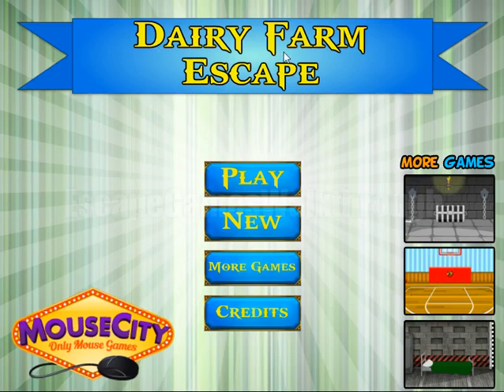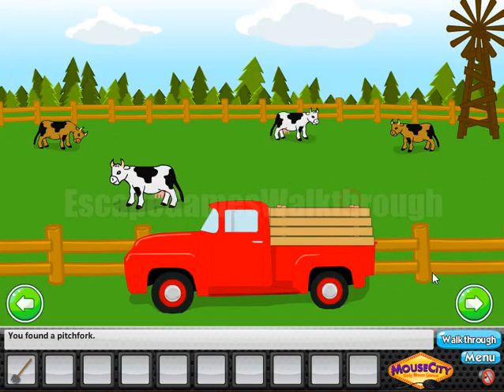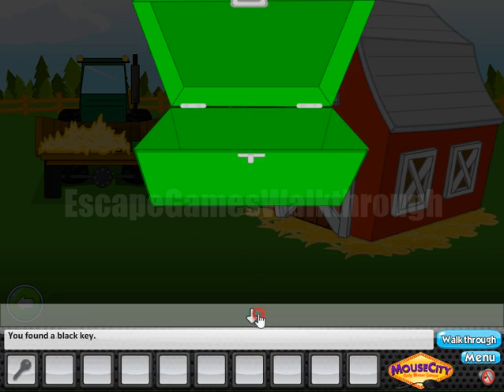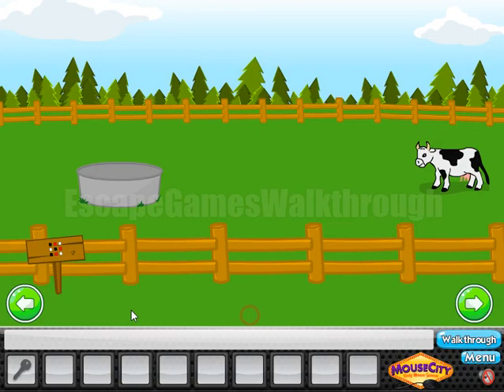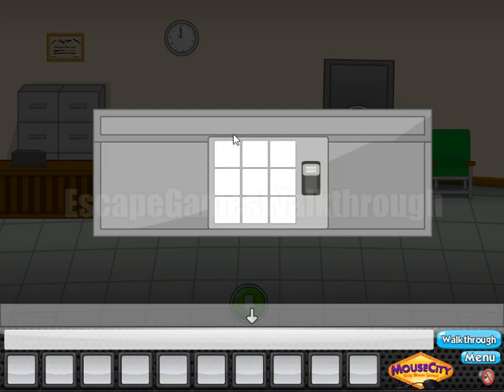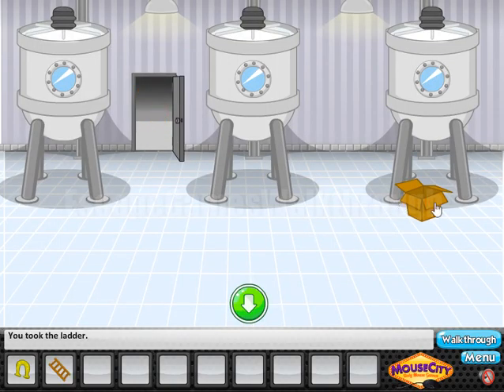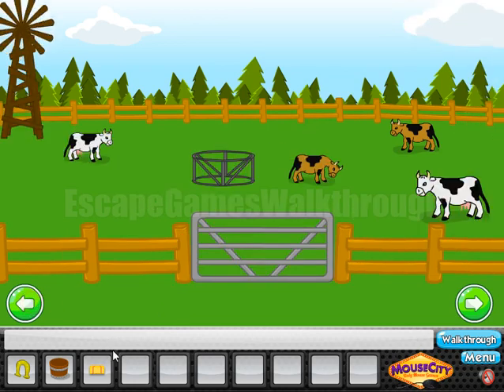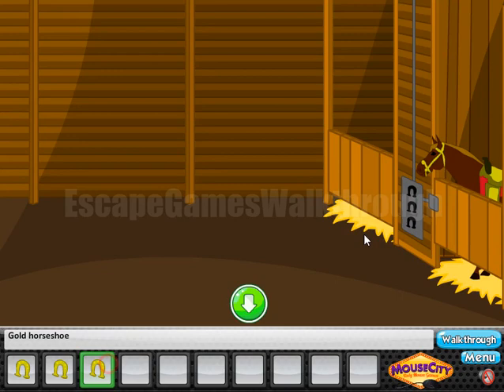Dairy Farm Escape Walkthrough [MouseCity]